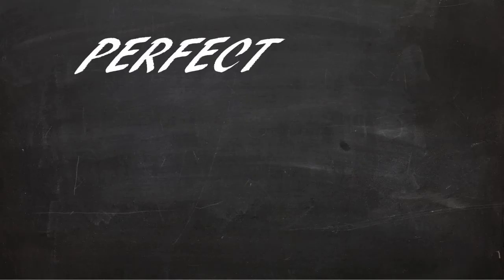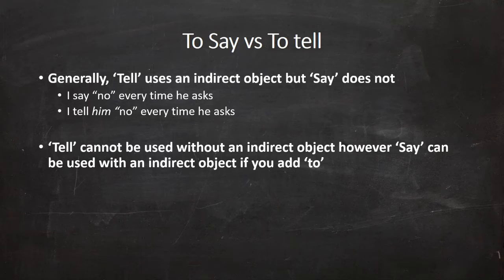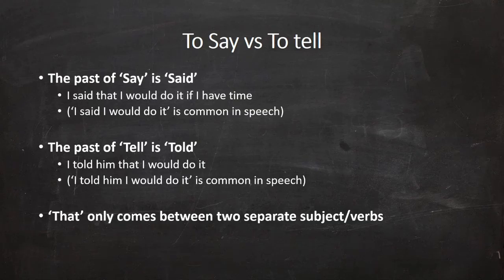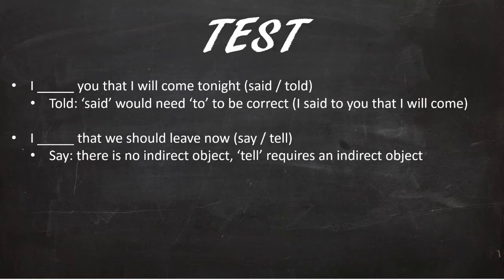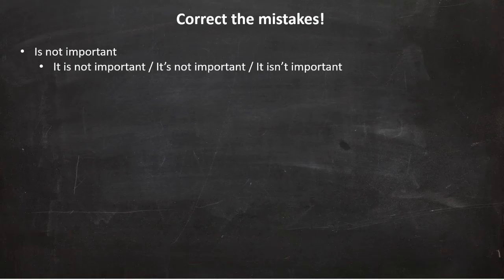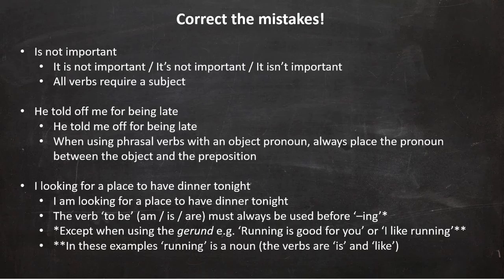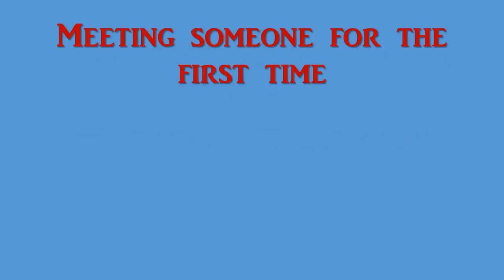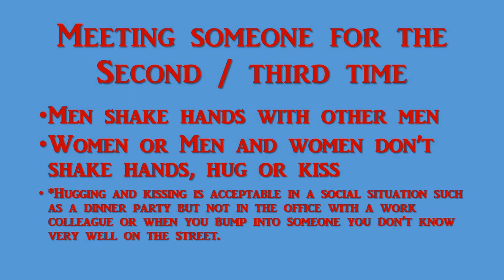English in Britain - Episode 2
In this episode I look at the difference between the verbs 'say' and 'tell' and I give you the conversation topics that can be used in almost any situation with all British people.